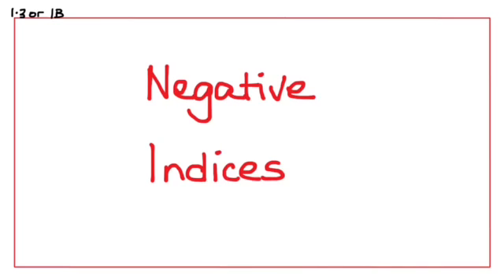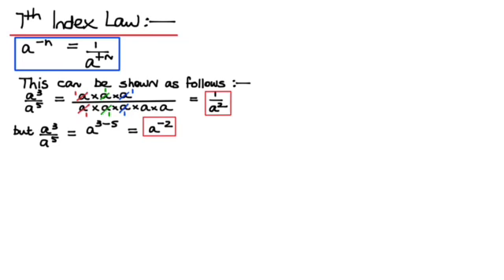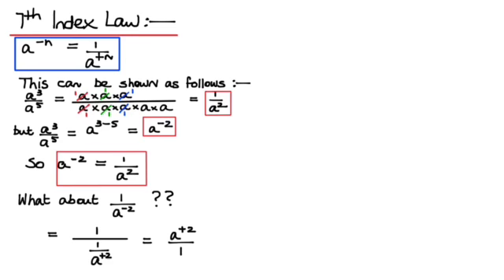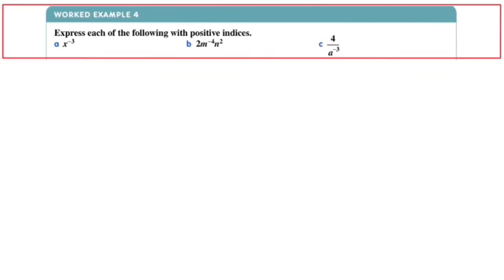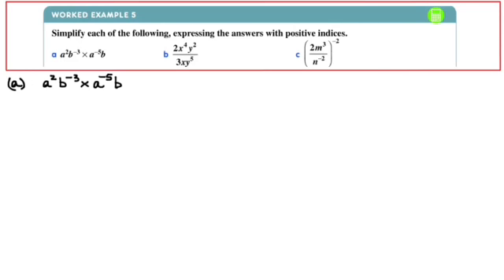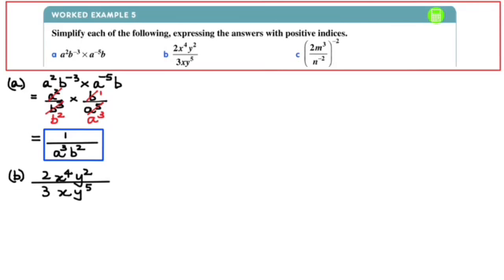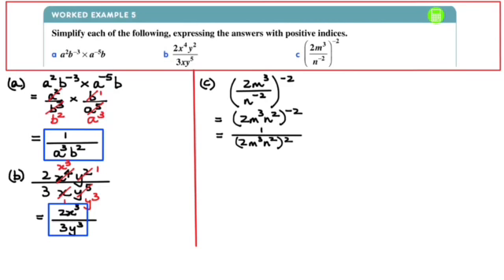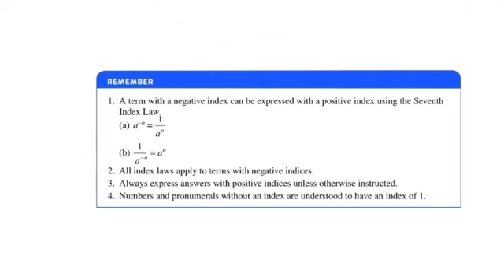10Maths1.3 or 1B Negative Indices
This video was prepared for students undertaking Year 10 Mathematics as part of the Australian Curriculum in Mathematics.